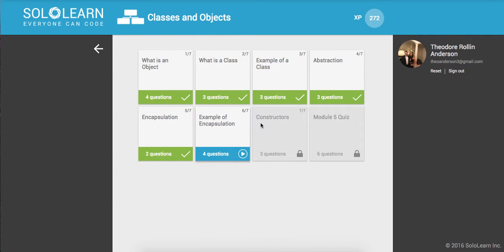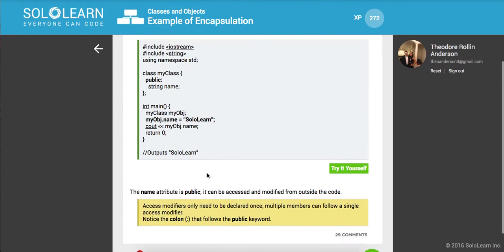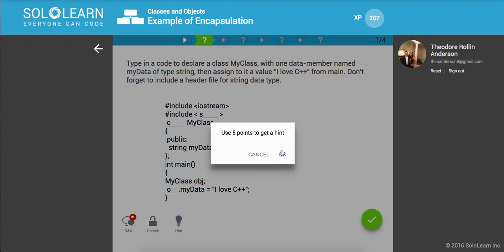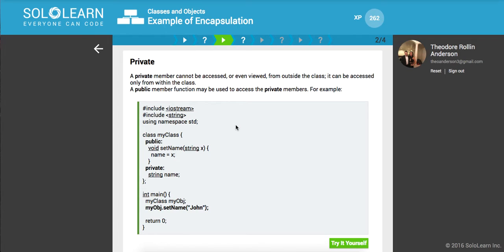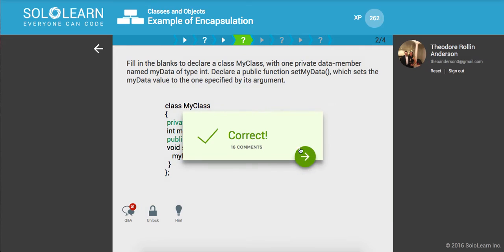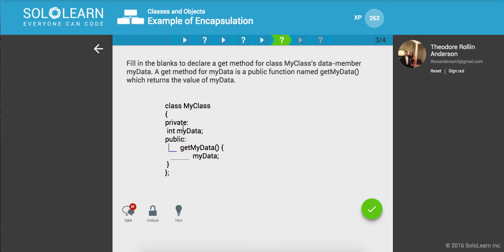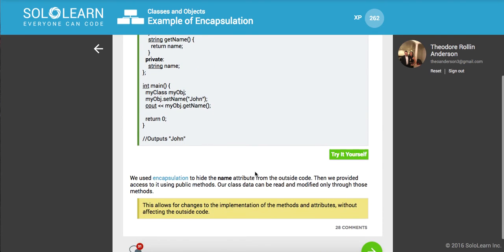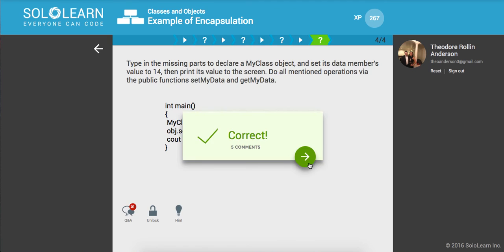Introduction To C++ Part 45: SoloLearn.com